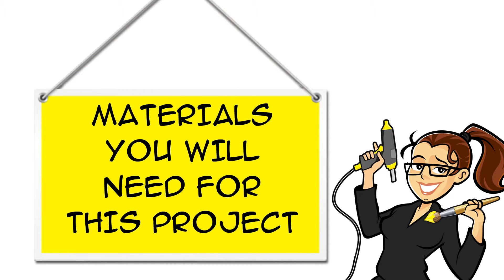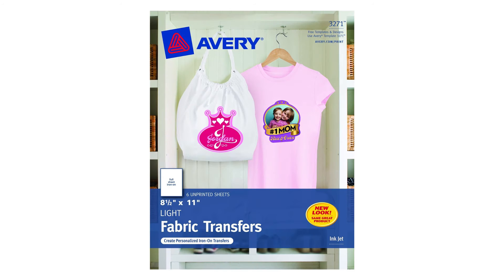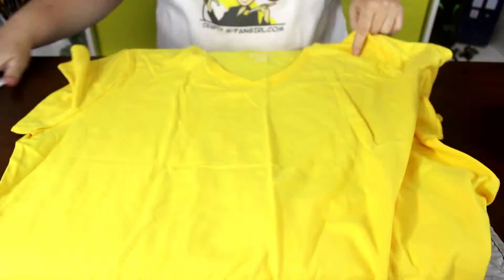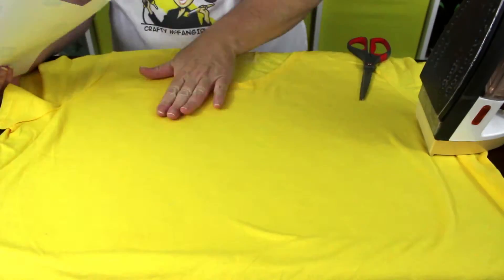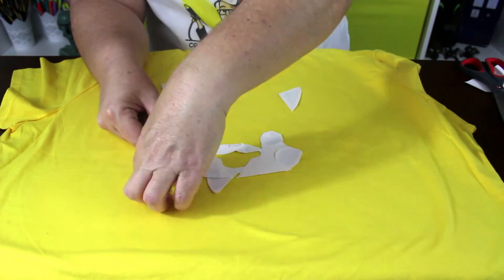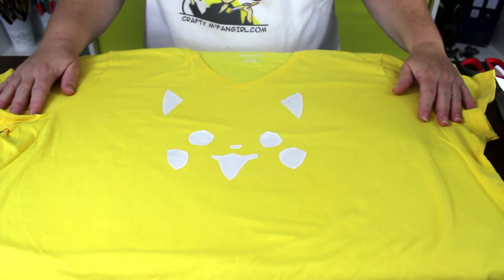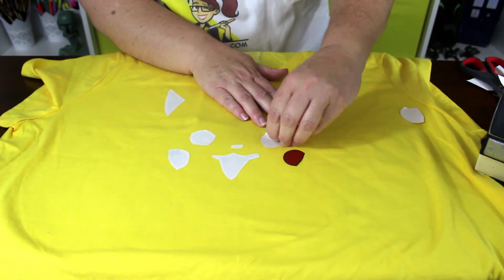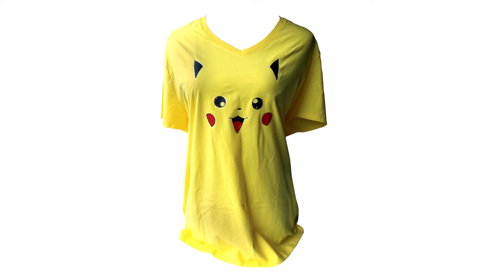DIY Pokemon Pikachu t Shirt: for Pokemon Fans - A GeekyMcFangirl Tutorial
Show Your Pokemon Love With A Pikachu T shirt.  Making a Pikachu t shirt is fast and easy. All it takes is a t shirt and an iron on transfer. Your project can be done in just a few minutes and you will be ready to show your love of Pokemon. What other colors and Pokemon shirts could you make? Gotta make them all!

LINKS TO MATERIALS:
download pattern
yellow t shirt
fabric transfer paper
ironing pad